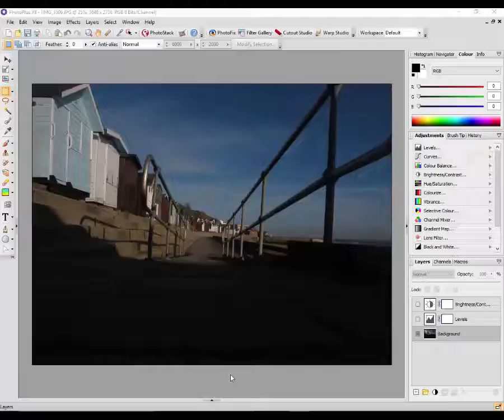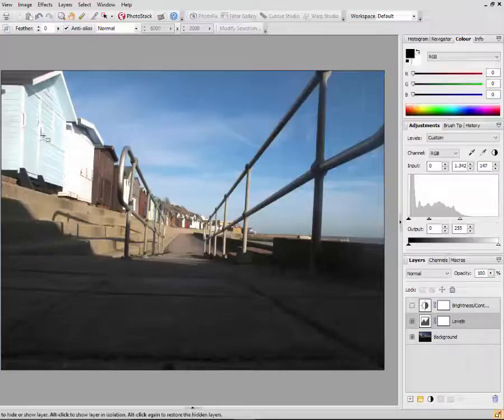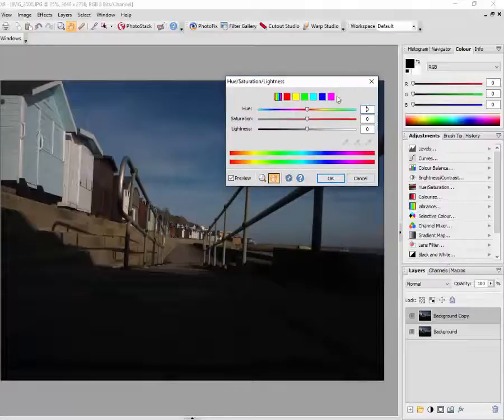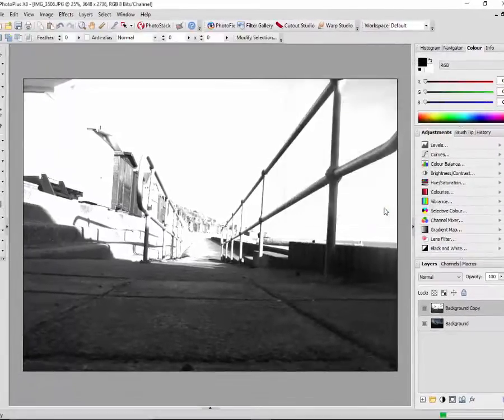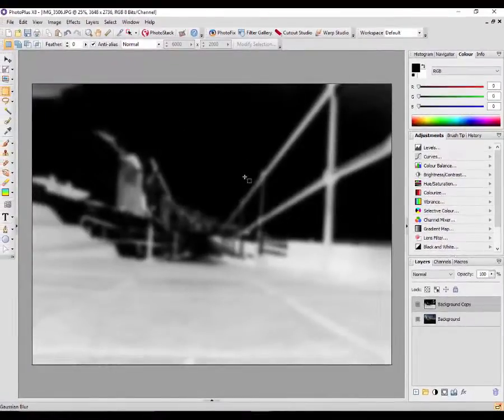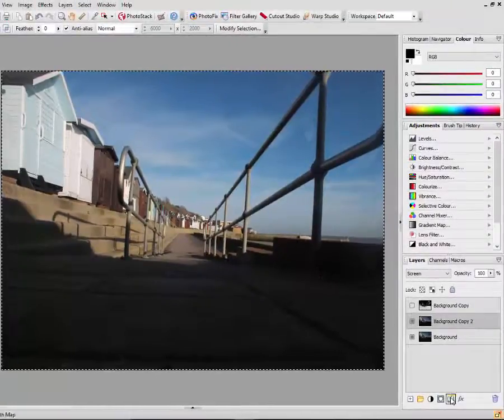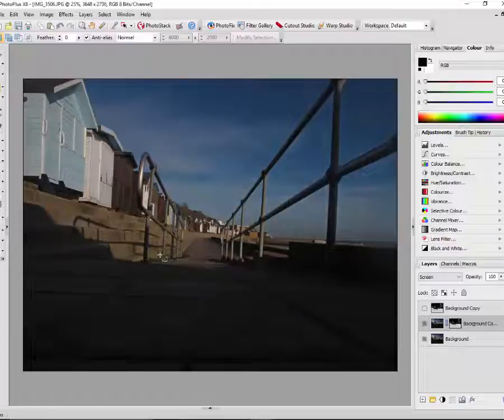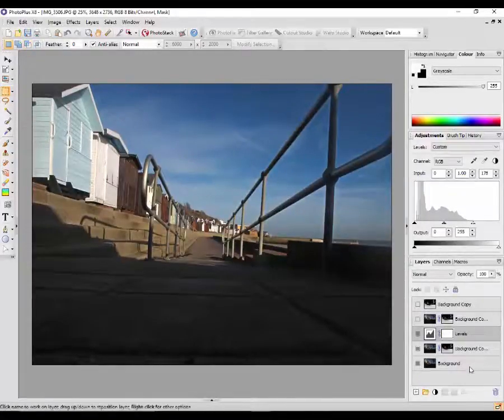PhotoPlus Saving Under Exposed Images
This tutorial looks at a way to recover detail from the darker areas of under exposed images. You could use tools like Levels etc, but it may compromise the non-under exposed areas. This method will allow you to recover some or all data in dark areas, so if you need to use the Levels or other tools later you won't have to push then too high.